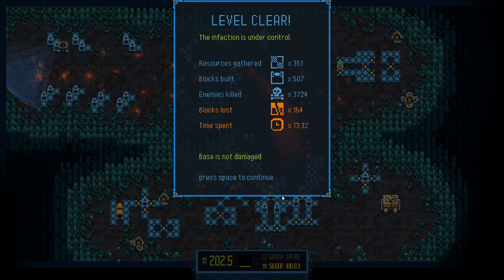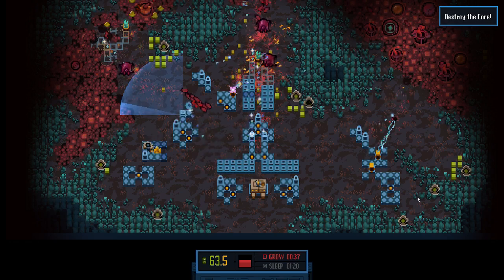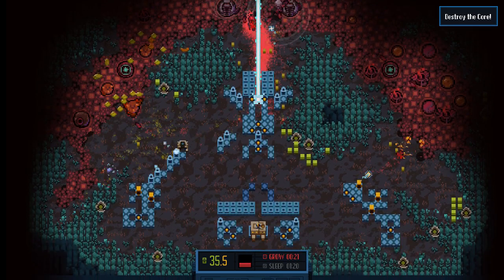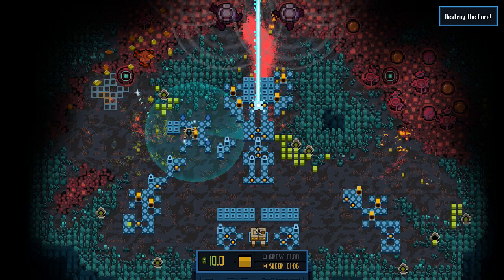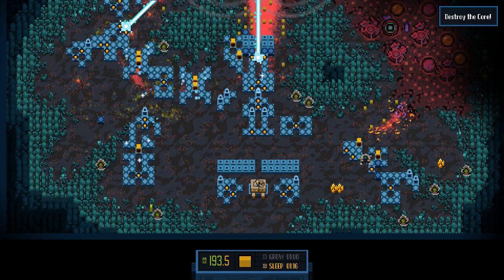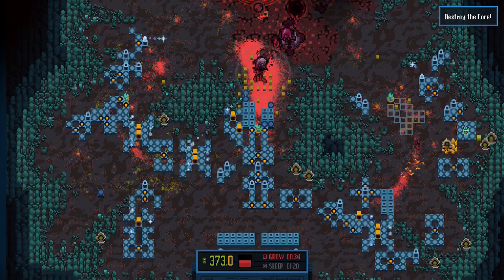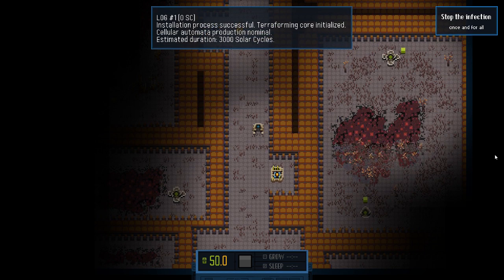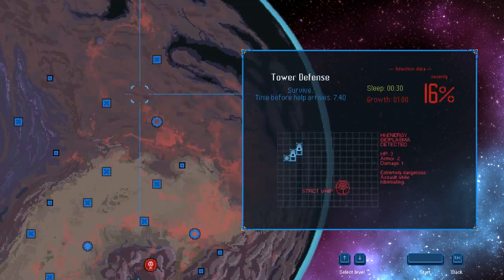Protolife Stream Part 9 (finished)